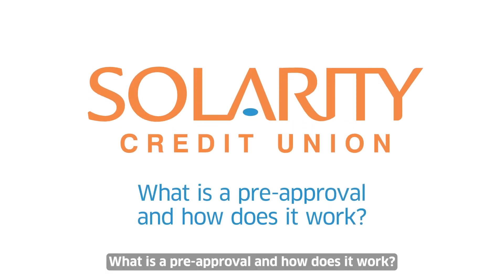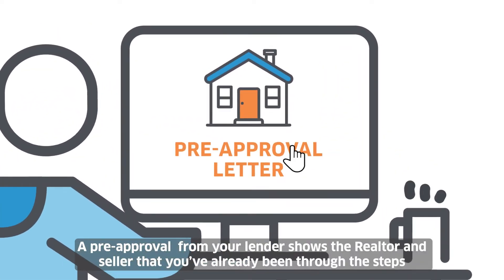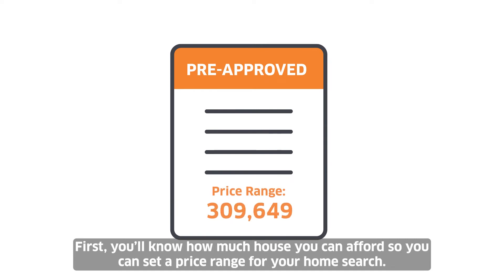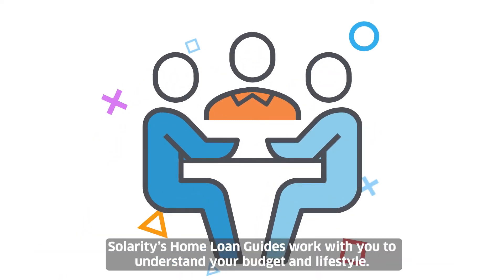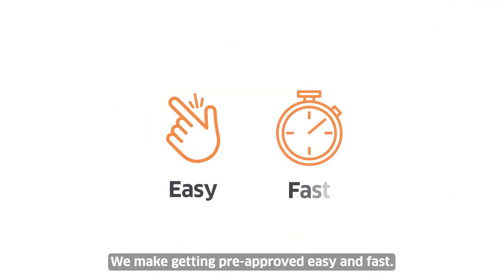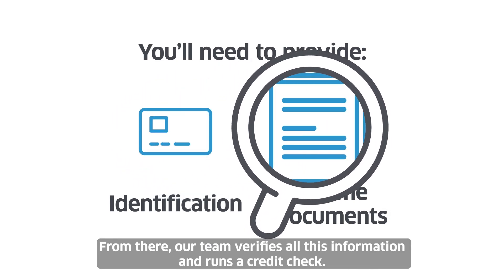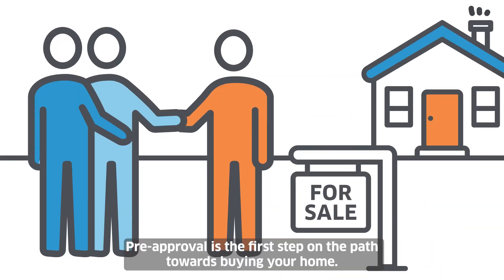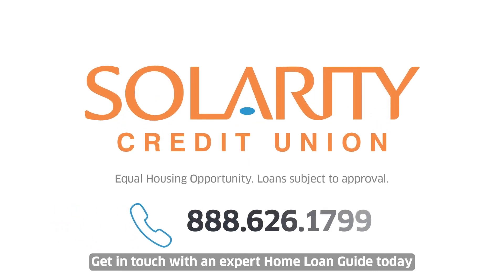What is a pre-approval and how does it work?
A pre-approval from your lender shows the Realtor and seller that you’ve already been through the steps to be qualified to purchase the home you want. You’ll know how much house you can afford so you can set a price range for your home search. Plus, this important pre-approval letter shows the seller that you’re serious about buying their home, and can afford it, so it’s a key component of negotiating a strong offer.

Exploring a move? Solarity's expert Home Loan Guide will get to know you and what's most important to ensure you get the home loan that's right for you!